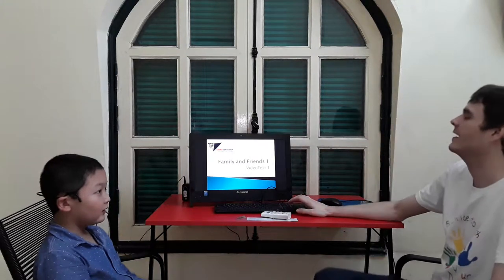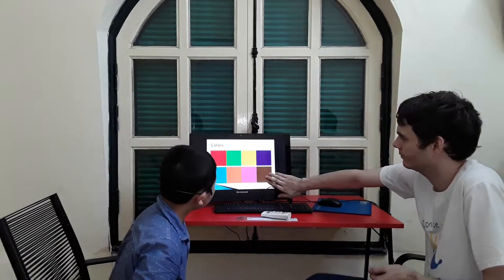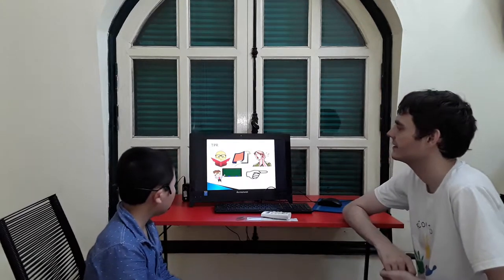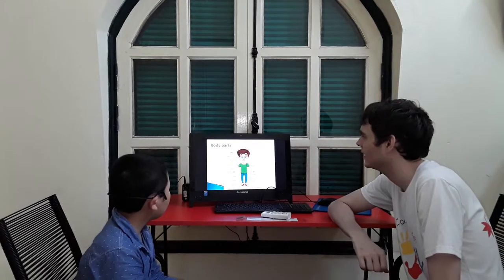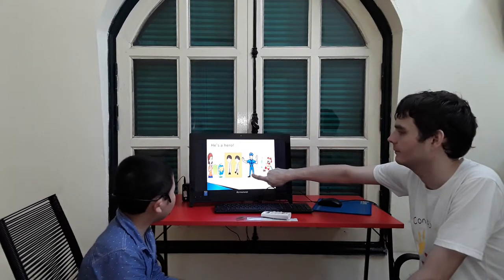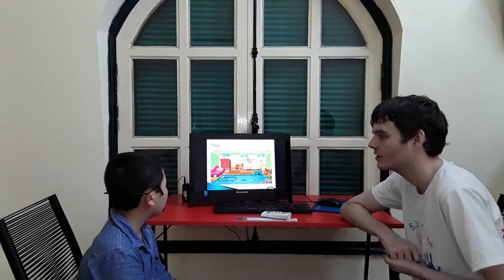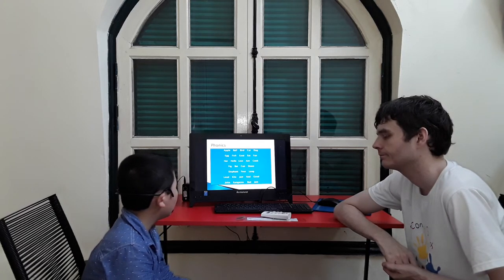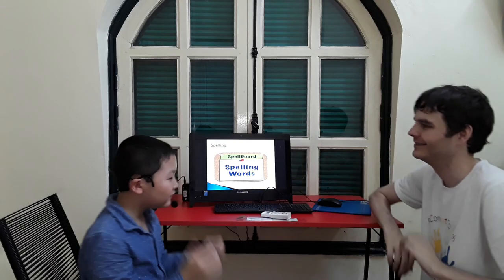CEC_Test in April_ English Smart 1X_Hoàng Quân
ES1X